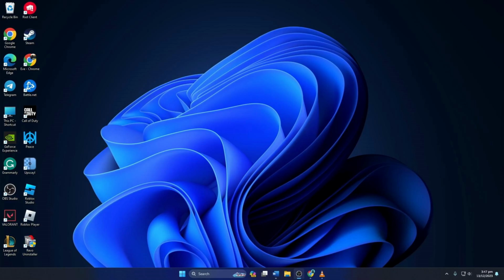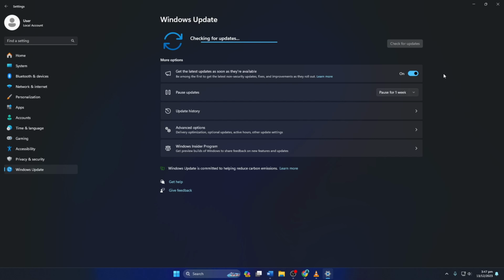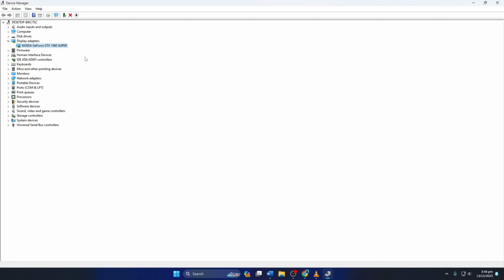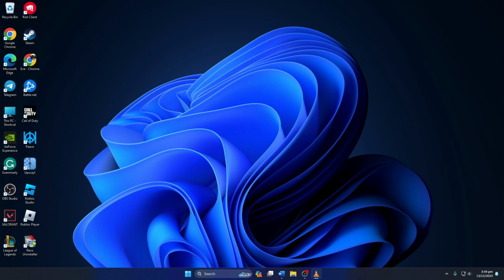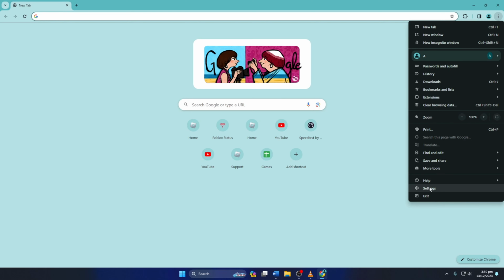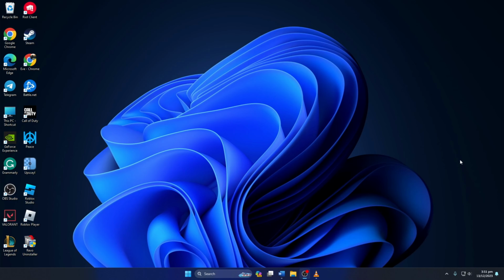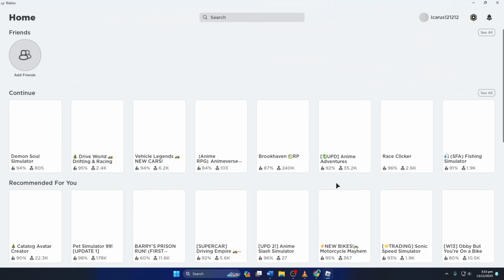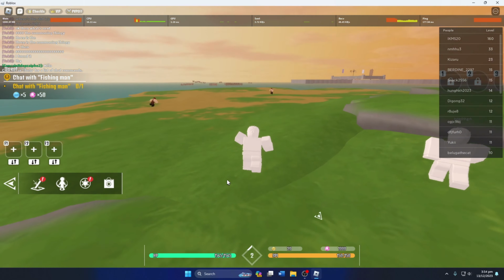How to fix Roblox Encountered an Unrecoverable Error in 2024 - Overcome Roblox Memory Dump Error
Are you tired of facing the "Roblox Encountered an Unrecoverable Error" message, disrupting your gaming fun? Fret not! In this comprehensive video guide, I'll walk you through simple and effective solutions on how to fix Roblox has encountered unrecoverable errors. If you're experiencing Roblox unrecoverable error on your PC, watch the video!

You may be thinking "How to solve the application that encountered an unrecoverable error on Roblox? Or how to overcome Roblox dump error?". This video will help you to learn how to resolve Roblox when the application encounters an unrecoverable error on Windows. If you are looking for a Roblox unrecoverable error fix, watch this video till the end, and follow the process.

Here's the file path you need to type in the Run program: %localappdata%

00:01- Video intro
00:20- Method 1: Update graphic driver
02:03- Method 2: Delete Roblox cache files
02:35- Method 3: Clear Roblox website data
03:19- Method 4: Uninstall and install Roblox
04:10- Method 5: Turn on compatibility mode
04:44- Method ending